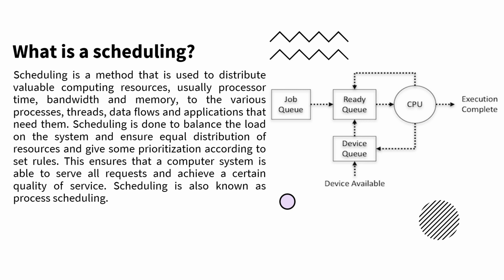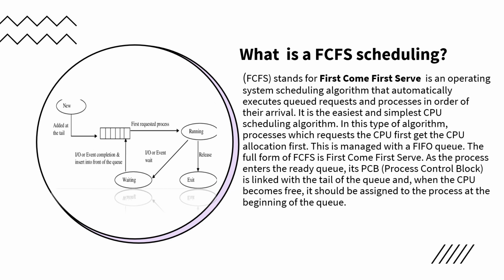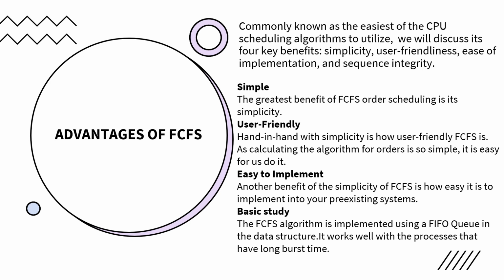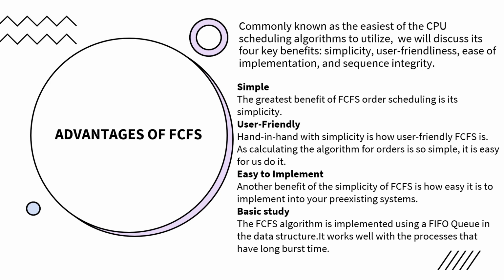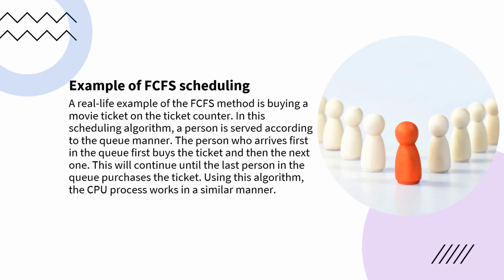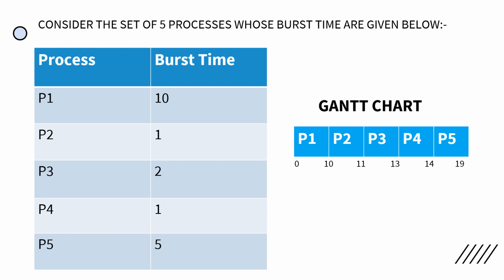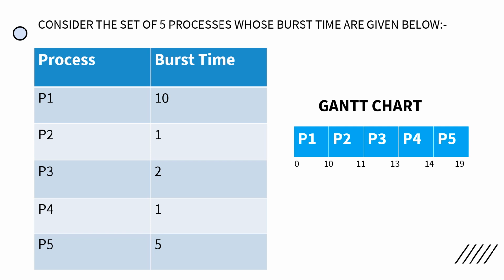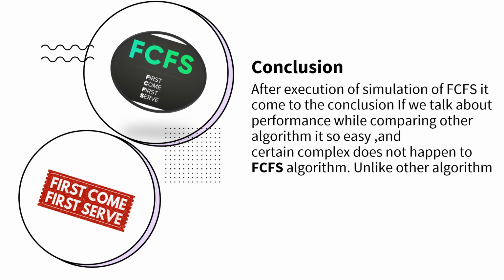Scheduling Algorithm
A Talk About FCFS Scheduling algorithm